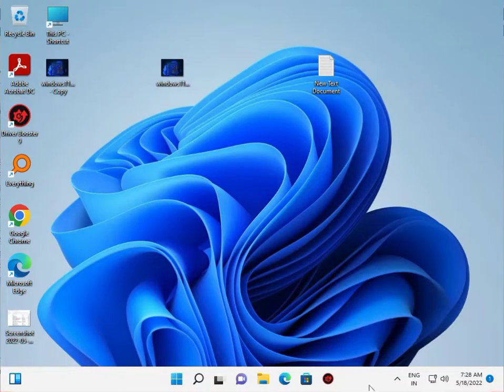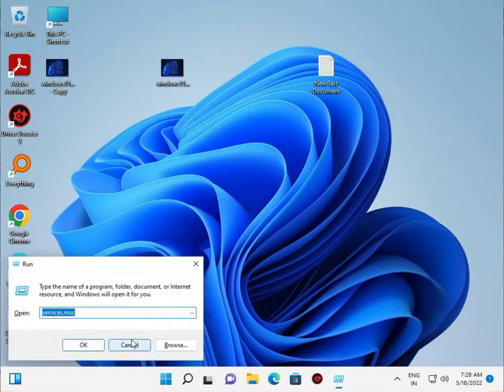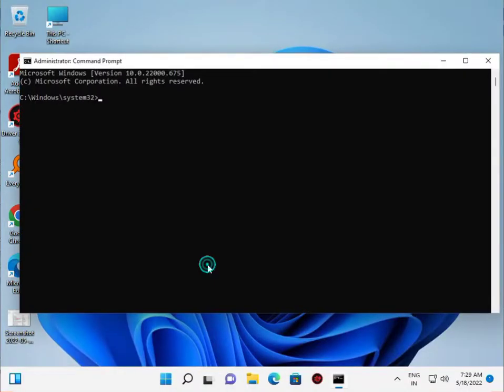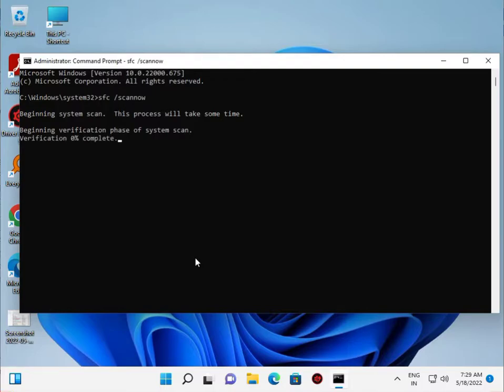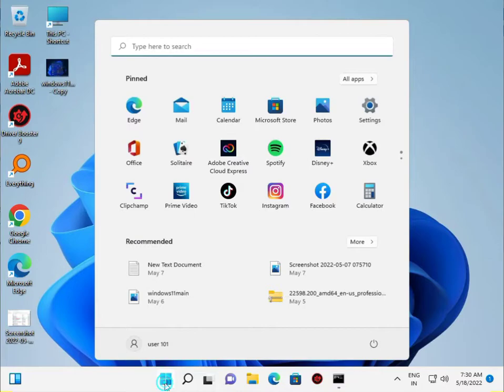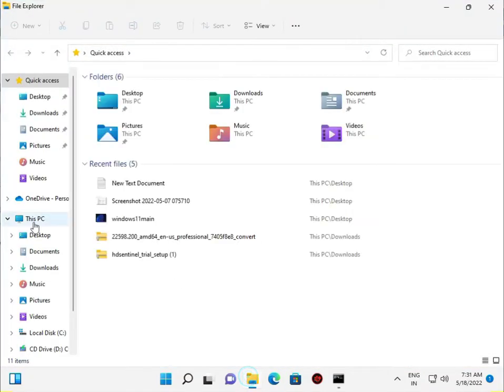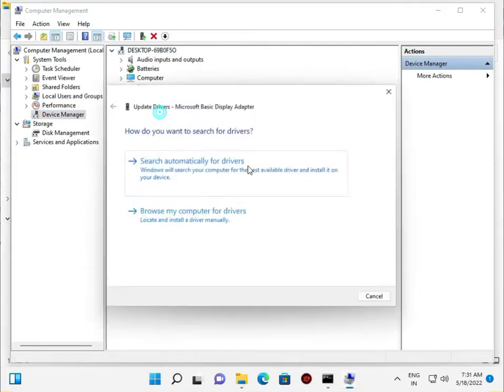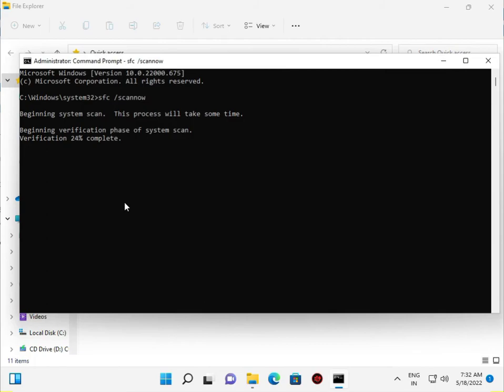How To Fix The Application was Unable to Start Correctly (0xc0000142)